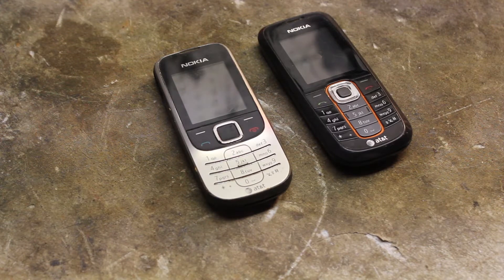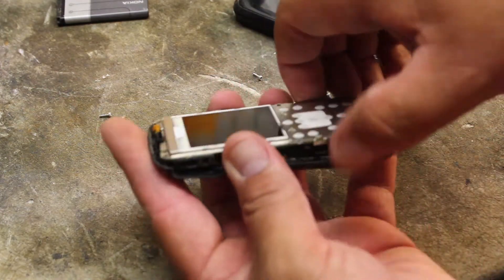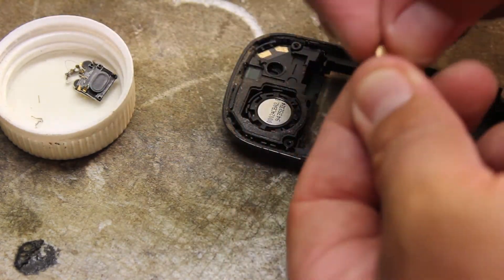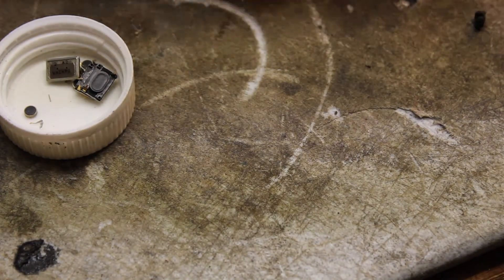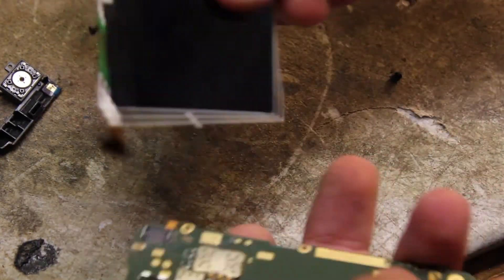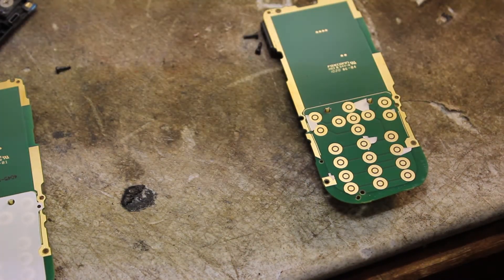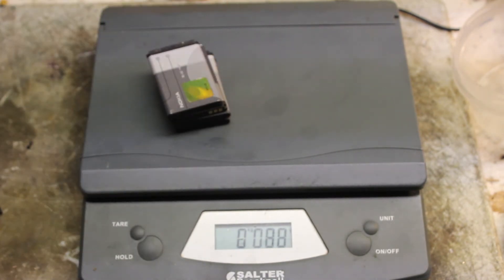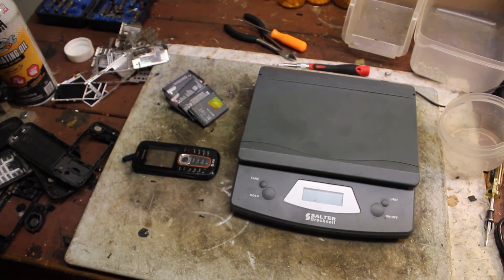Alamo City Scrapping - Nokia phones for gold recovery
In this video I took apart 5 Nokia phones to show the difference in Gold use over a span of 5 years. You can tell the older the phones get the less Gold content they have.

We are almost to 1000 subscribers as soon as we hit it we will be having a giveaway. The items that will be given away will be for scrapping purposes.